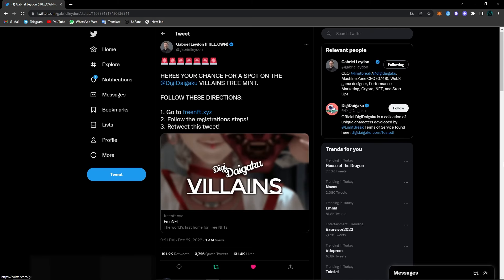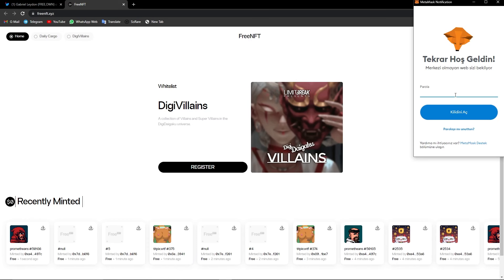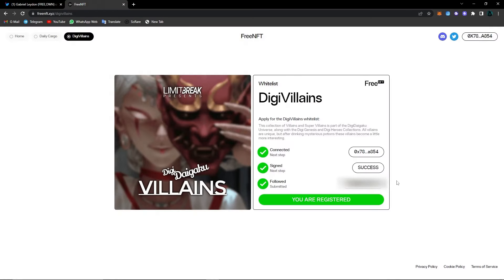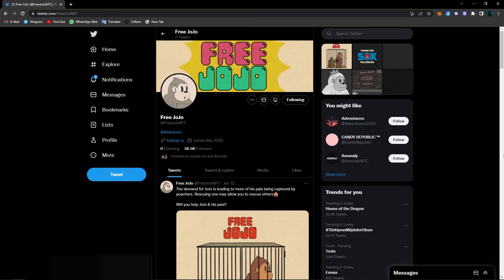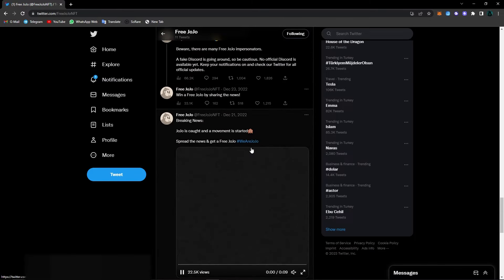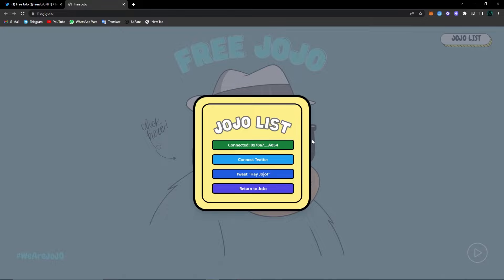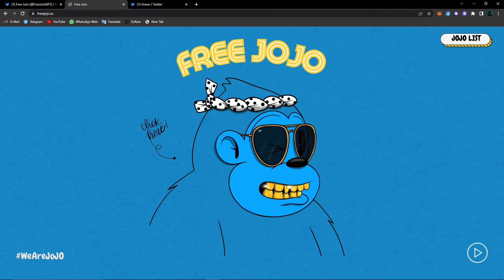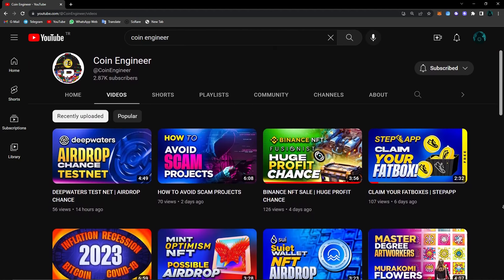FREE 10 ETH CHANCE | 2 FREE MINT NFT PROJECTS